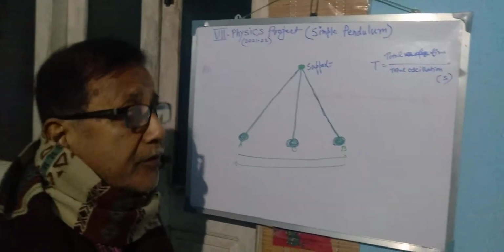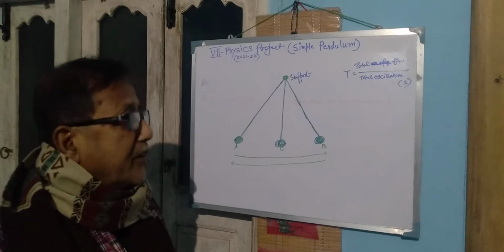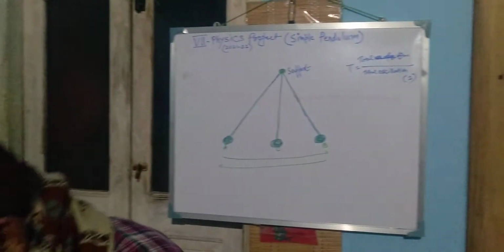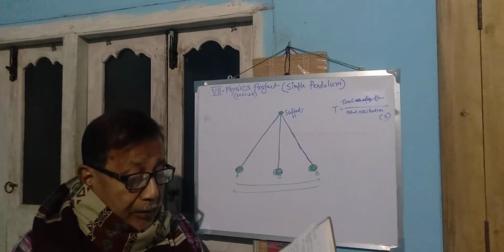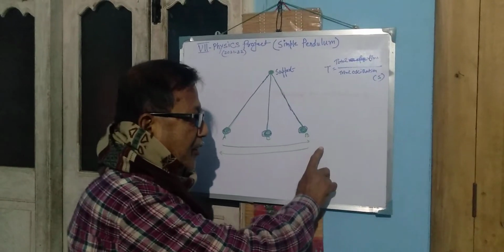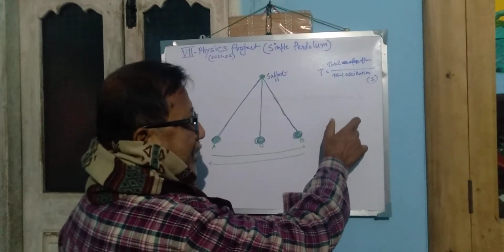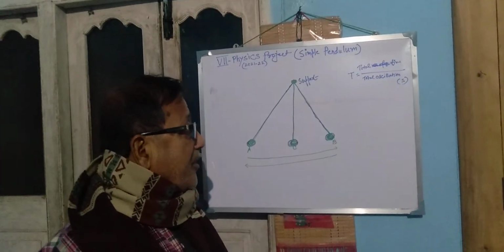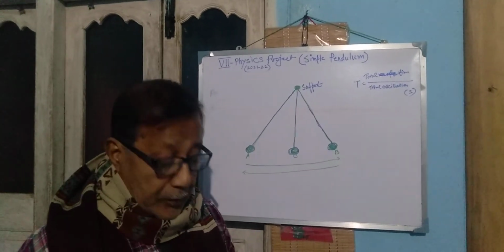class- VII Physics Project (Simple pendulum)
Class-VI ICSE New Project Video about pinhole camera.